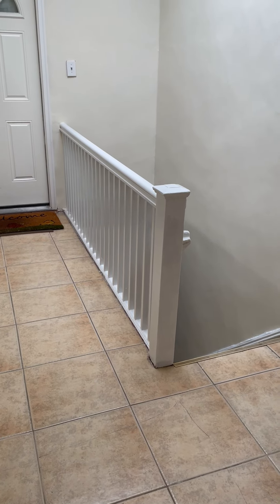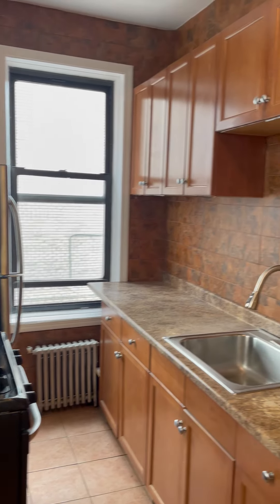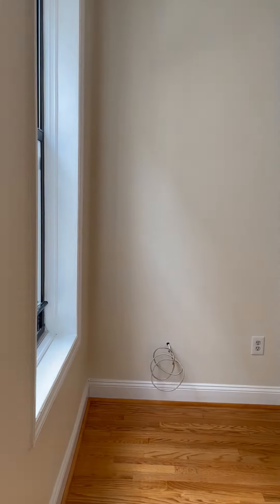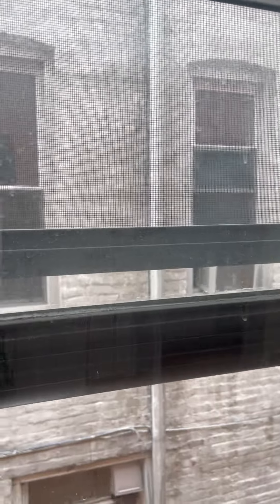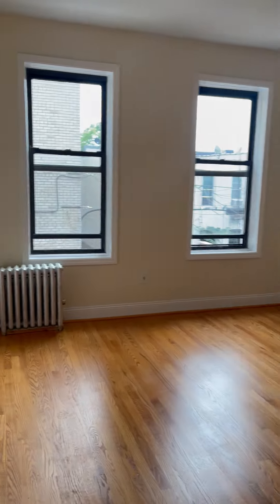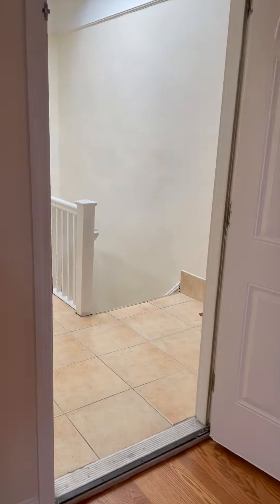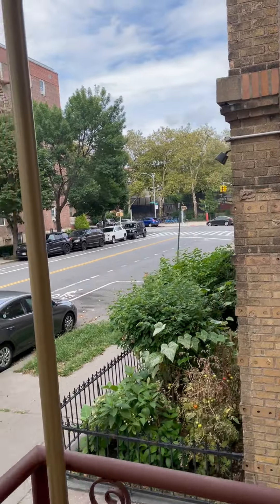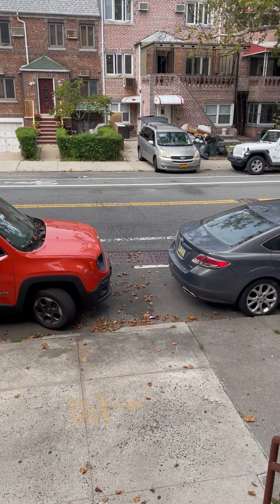3321 12th ave